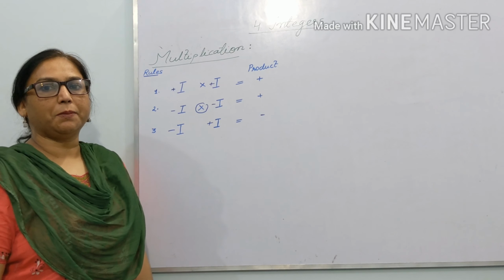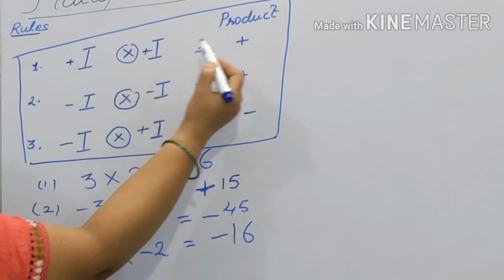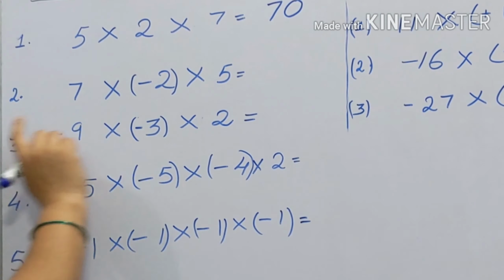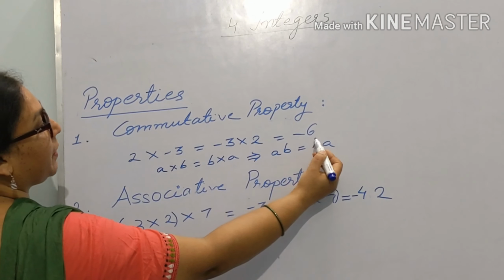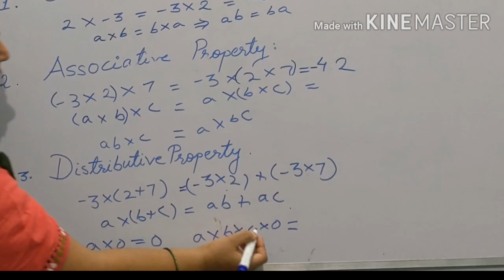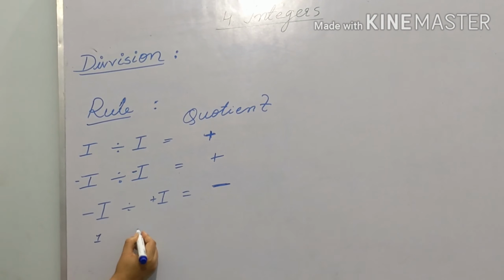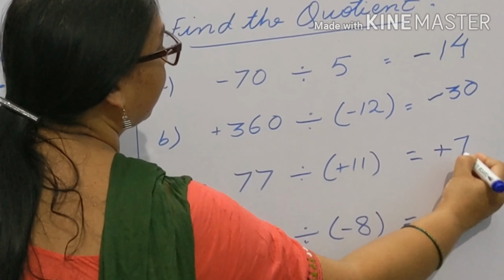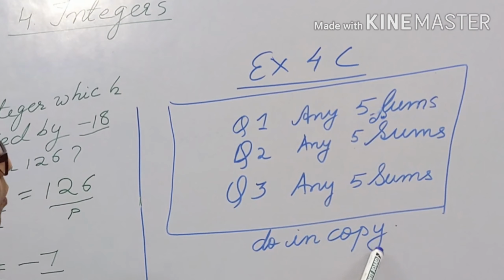INTEGERS -3 (Class 6)EX-4C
Shabana (Mathematics)